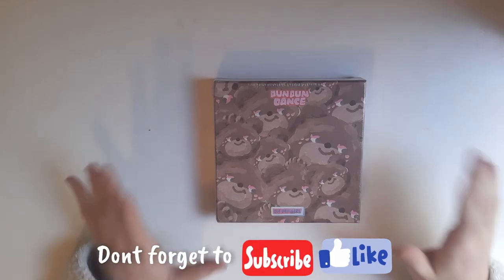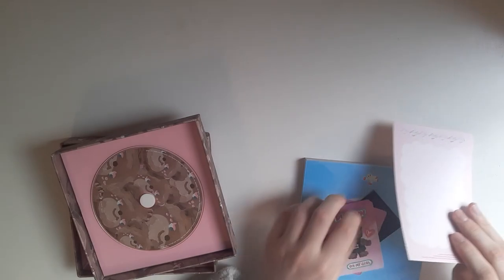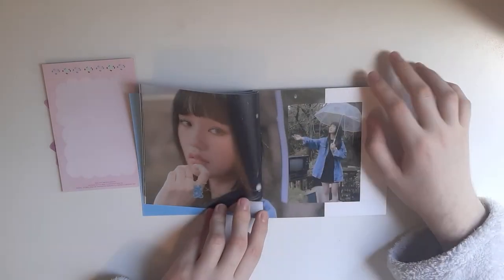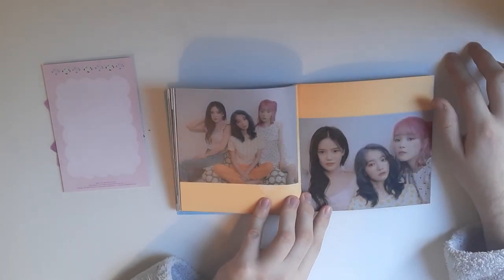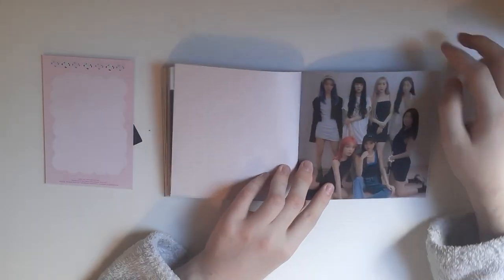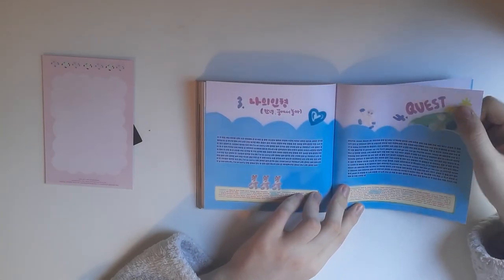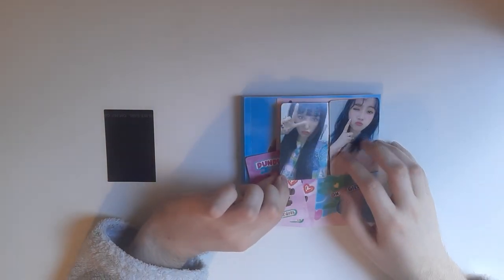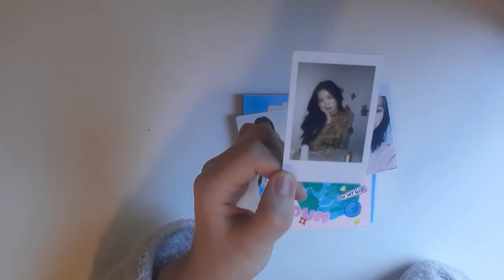(NEW) OH MY GIRL UNBOXING: OH MY GIRL 8th Mini Album DEAR OHMYGIRL Unboxing (OMG BEAR Version)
Hiiii this is my 43th kpop video, today im unboxing OH MY GIRL 8th Mini Album DEAR OHMYGIRL (OMG BEAR Version)

Next video: Aespa 4th Mini Album DRAMA unboxing

OH MY GIRL 8th Mini Album DEAR OHMYGIRL (OMG BEAR Version) unboxing

Nmixx ver.